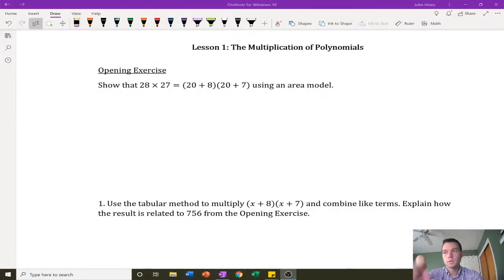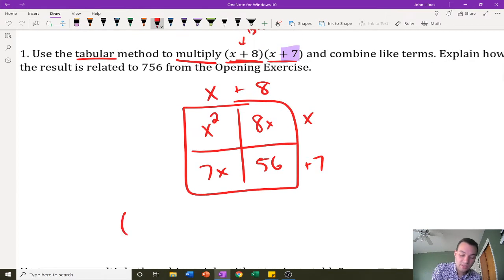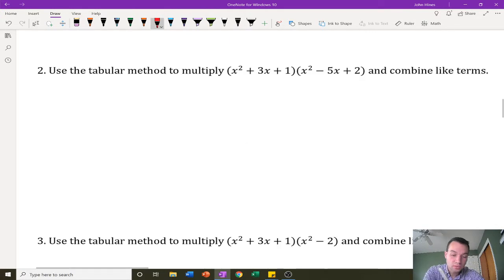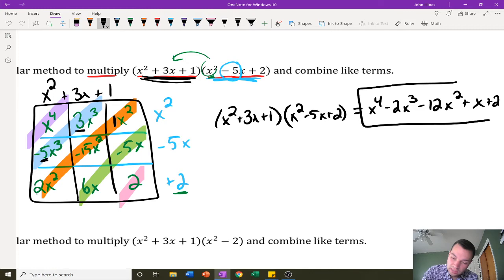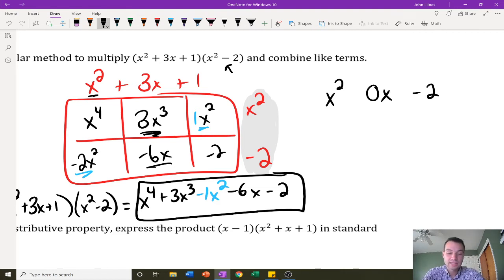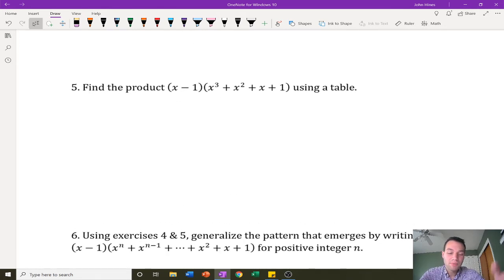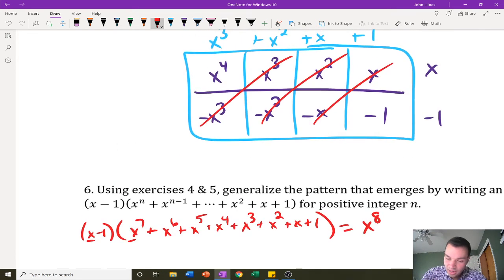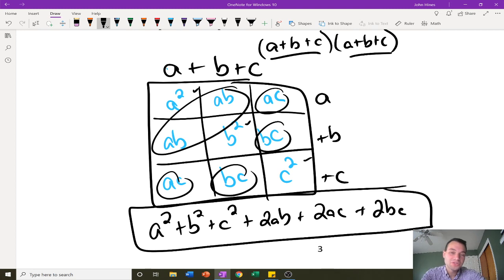Lesson 1: The Multiplication of Polynomials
Algebra II- Unit 1: Polynomial Functions